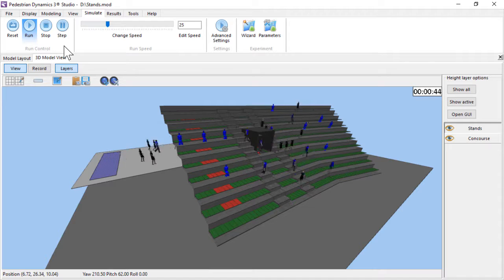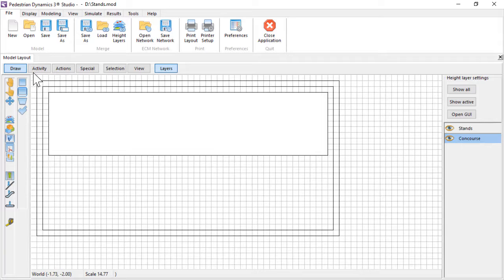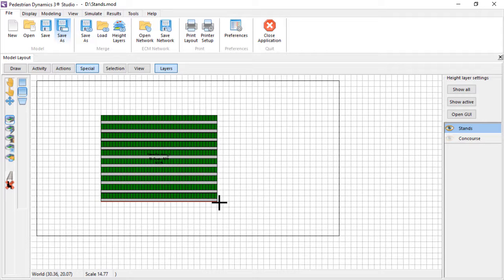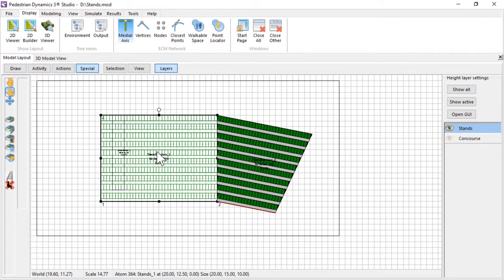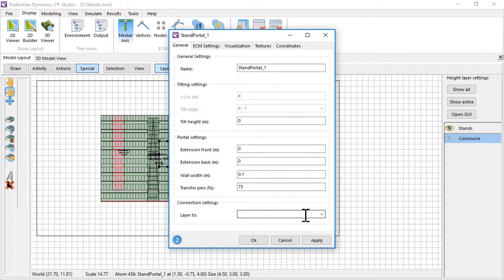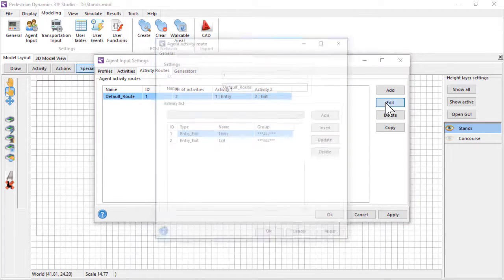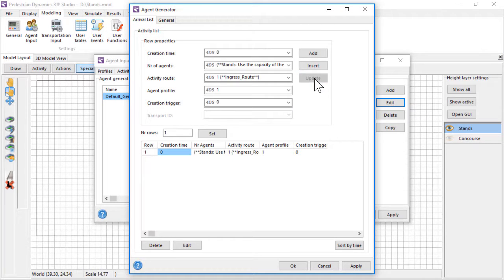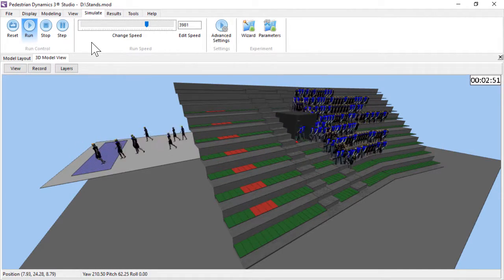Getting Started: Stands elements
The special stands elements can be used to easily model a seating area or a large stadium. Learn the basic steps to build your first model using the special stands elements. You will learn:

• How to draw trapezoid shaped stands that are also necessary to create oval shaped stadiums
• How do use the different stands elements such as stand portal and stands stairs
• How to create ingress and egress routes

Tip1: To draw a trapezoid shaped stands, start at the lower right corner if you were facing the stand and continue drawing in clockwise direction.